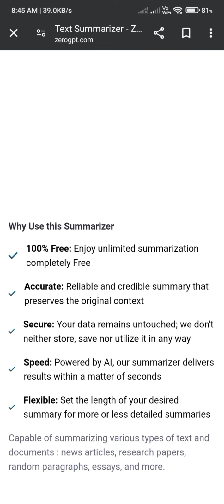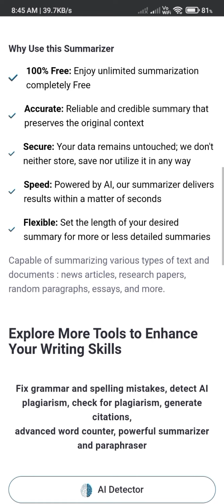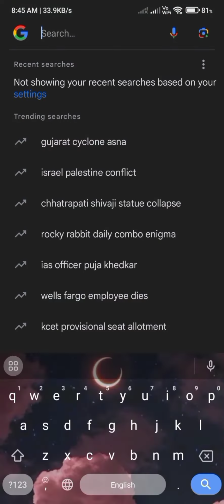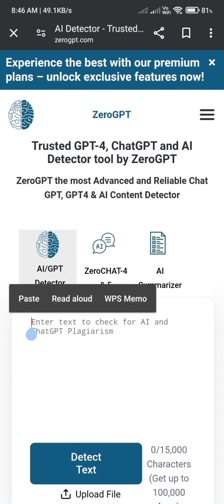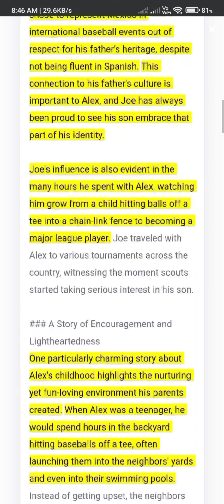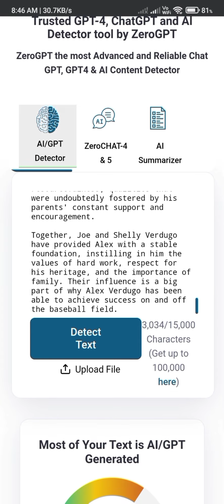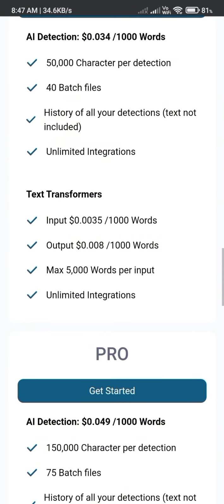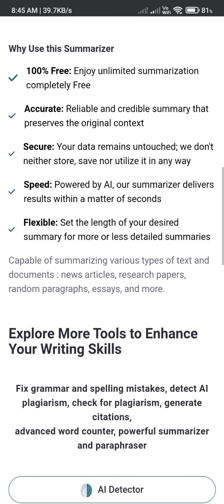How to Use ZeroGPT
In this video I will show you exactly How to Use ZeroGPT